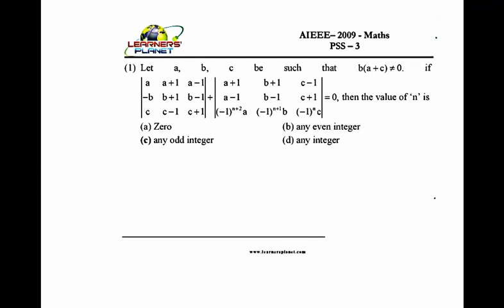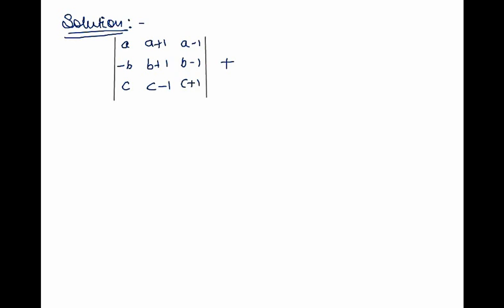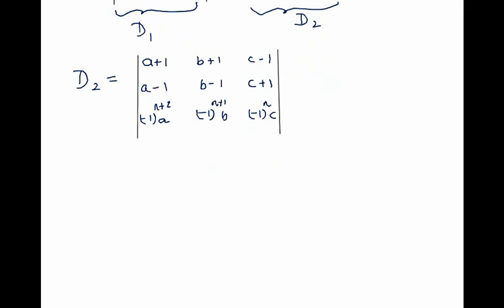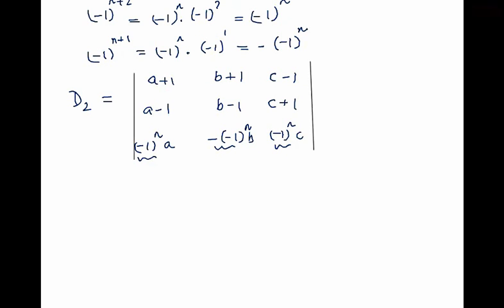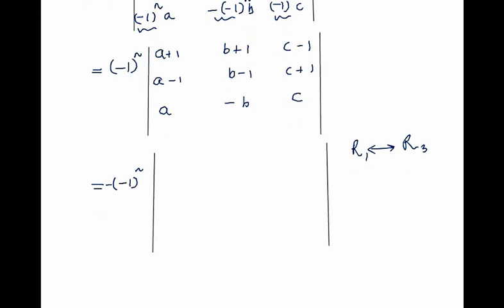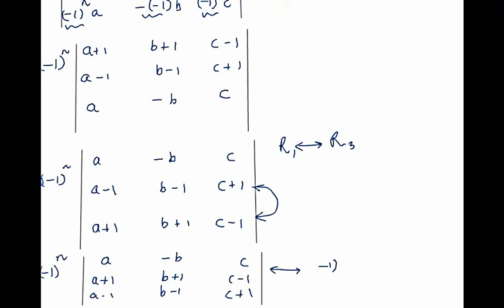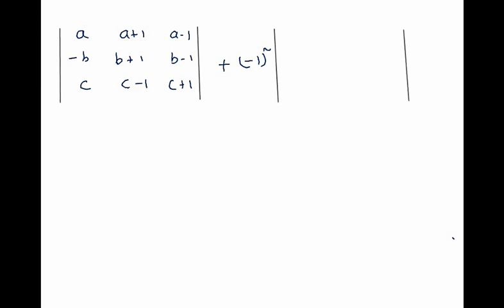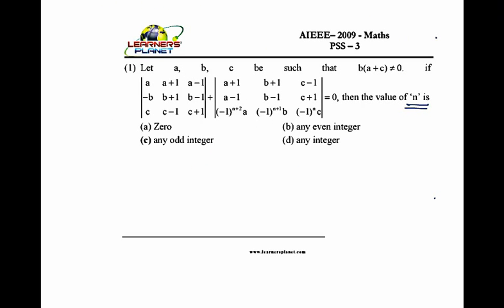JEE maths preparation AIEEE-2009-Maths paper solution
Step by step solution of previous year papers of AIEEE and IITJEE. Must watch for the students who are appearing for JEE 2013.